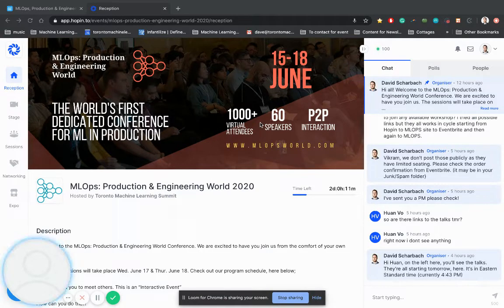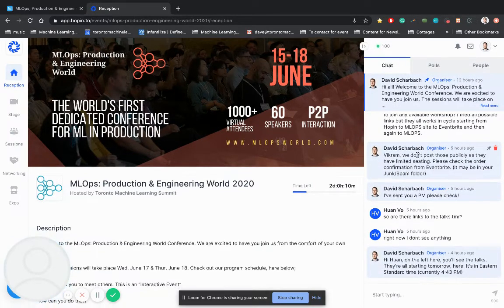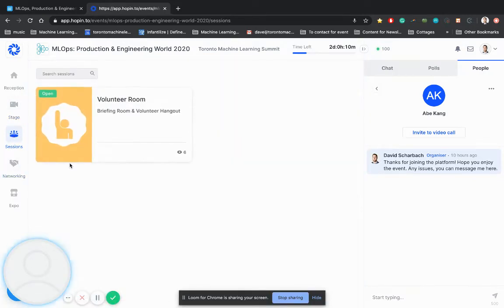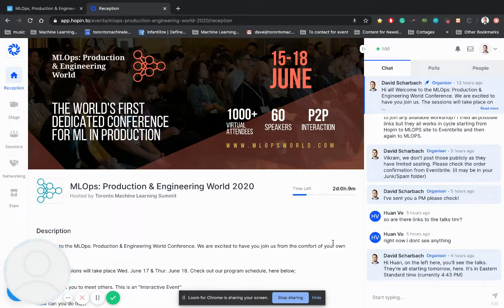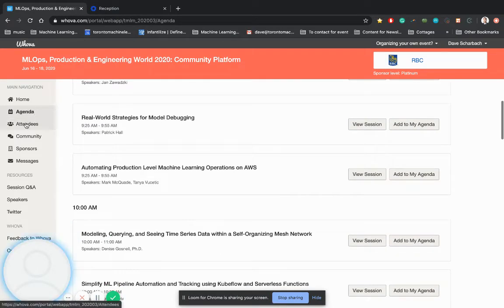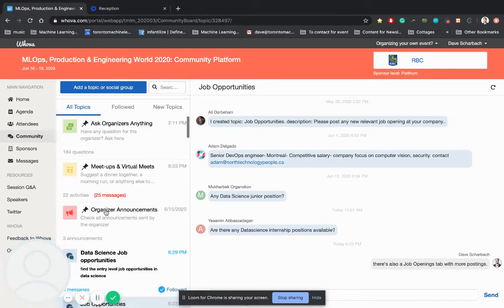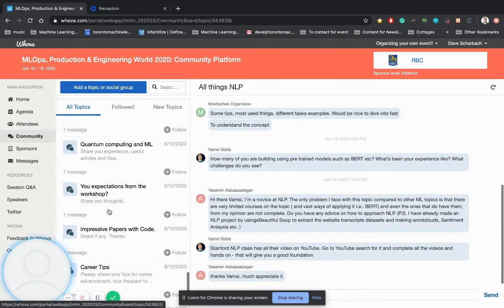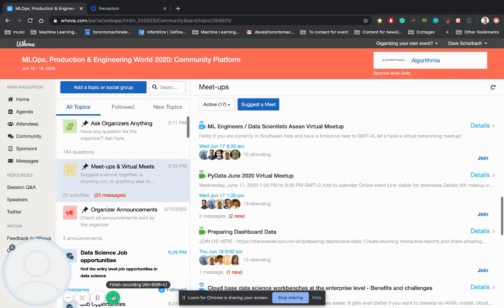Your Guide to virtual networking at MLOps Production & Engineering World 2020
We want you to make the most of the next two days. Check out this quick run-through which will help you meet more people!